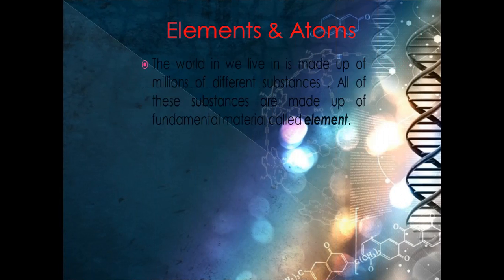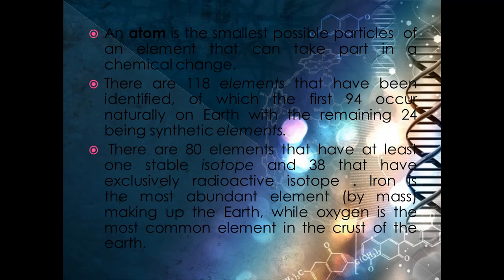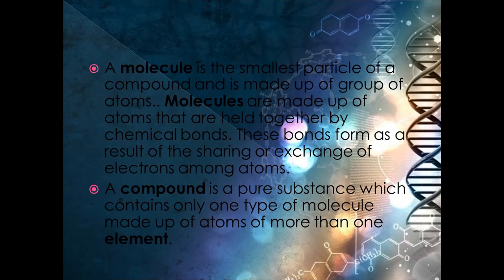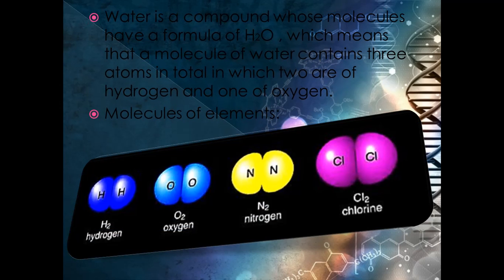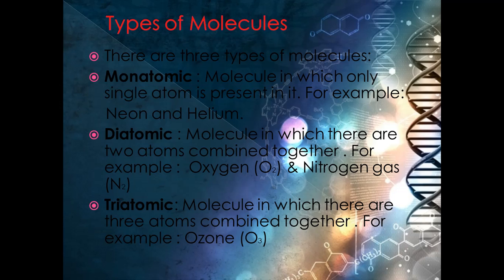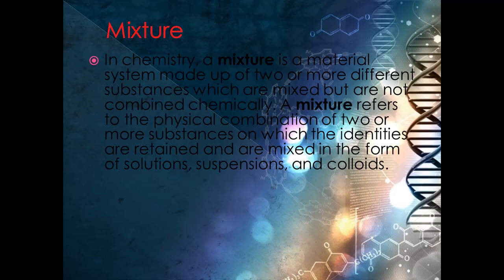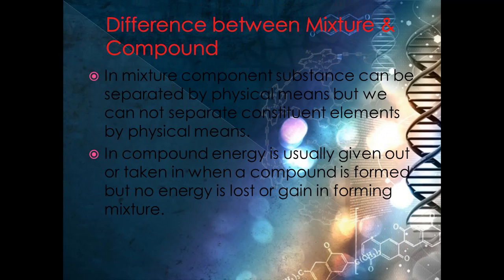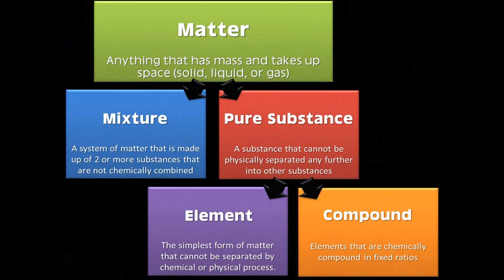Elements, Compounds and Mixtures